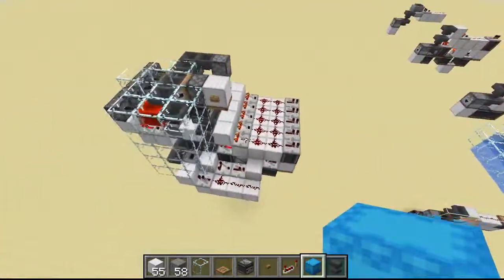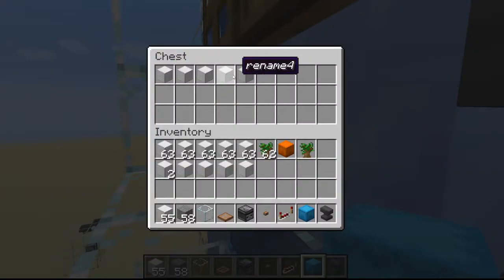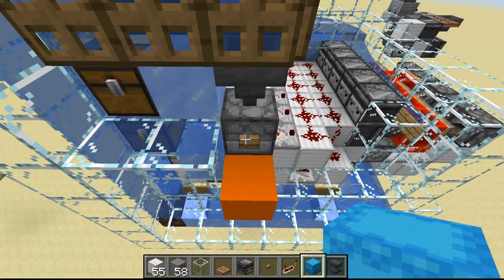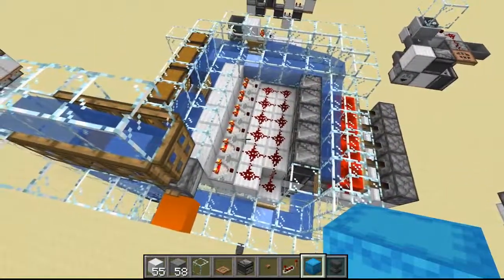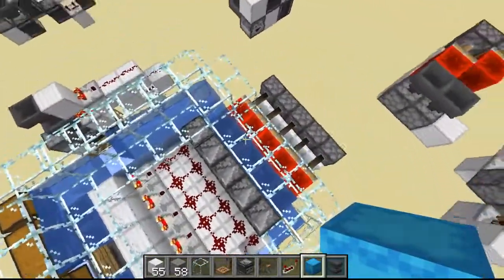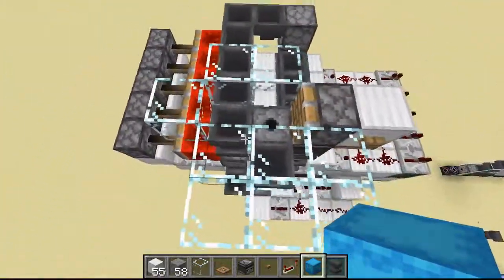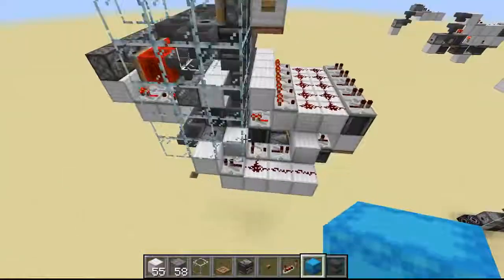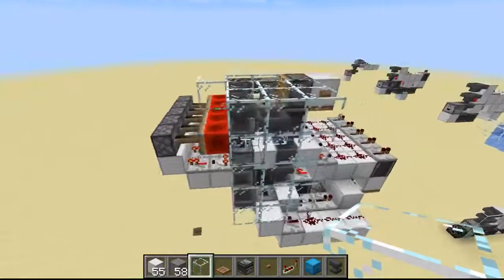Safety Deposit Box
I make a bunch of random videos ranging from all geek platforms I hope you enjoy.